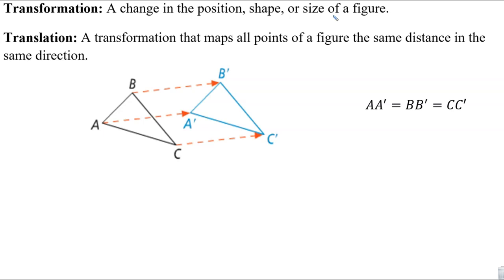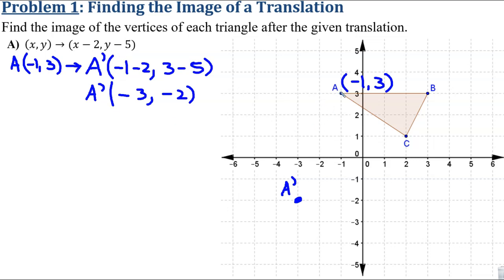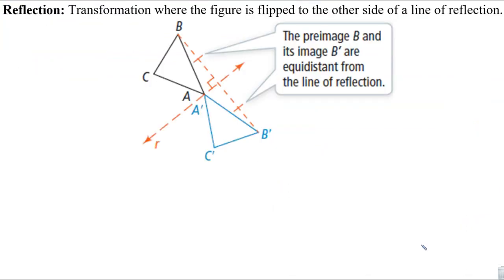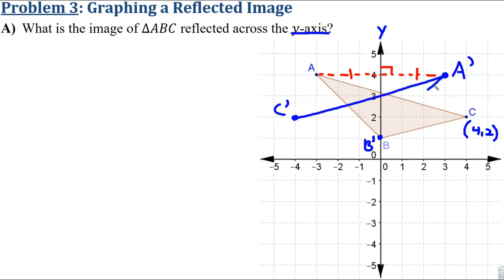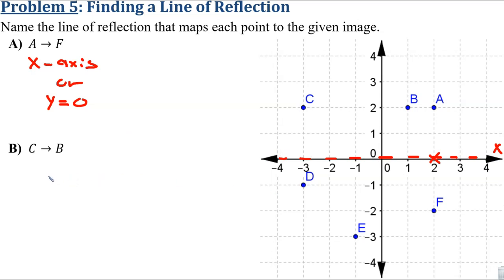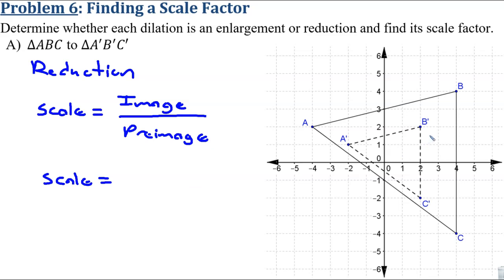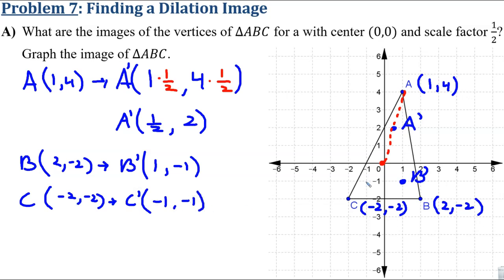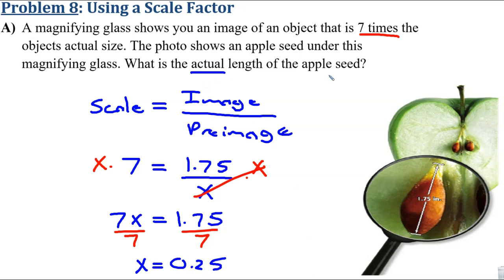Summer School Geometry B Objective 3